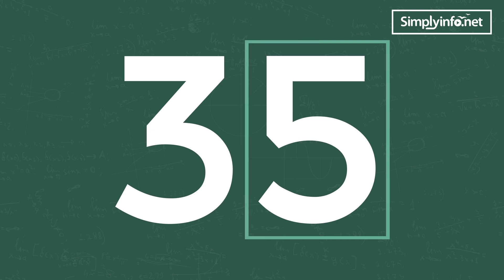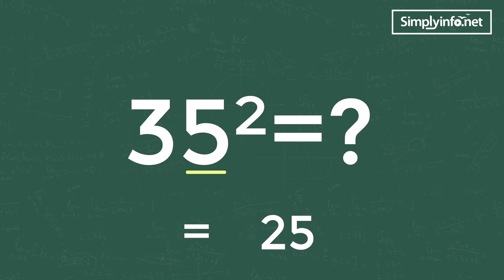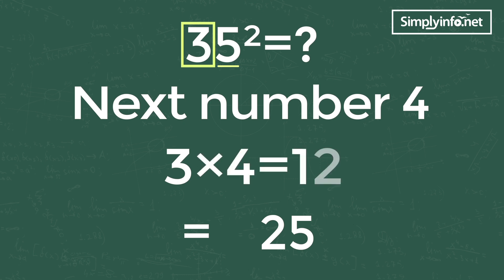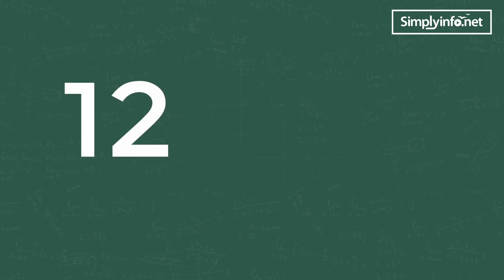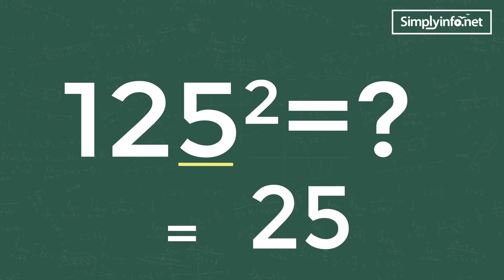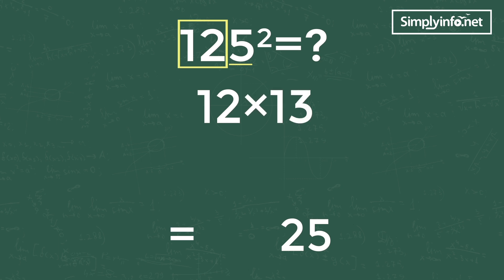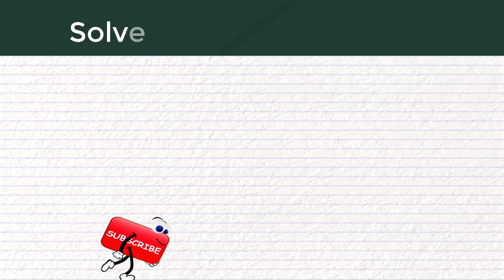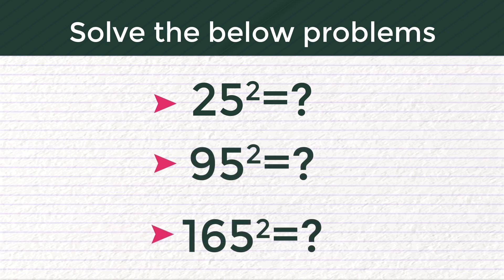Fast Way to Find Out The Square of Any Number in Just 3 Seconds | Best Square Tricks | Math Tricks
35 square is how much? 125 square is how much? Can You Solve This in Just 3 seconds?

Team SimplyInfo.net